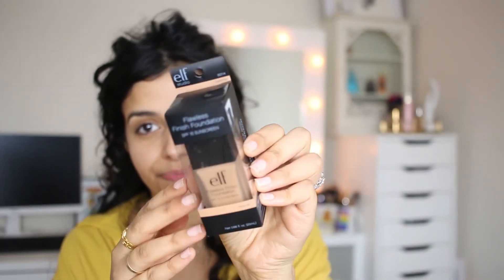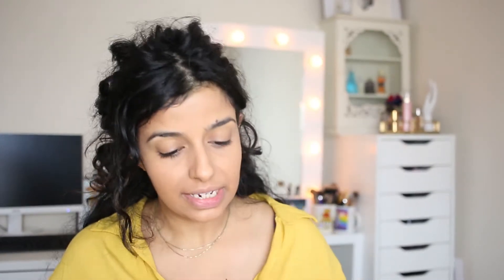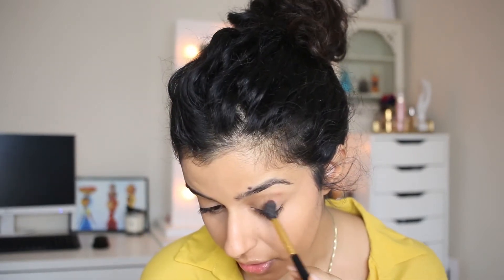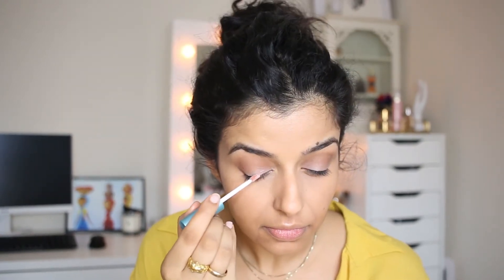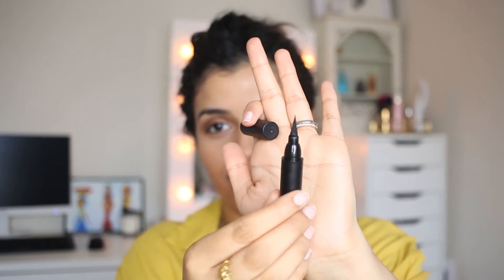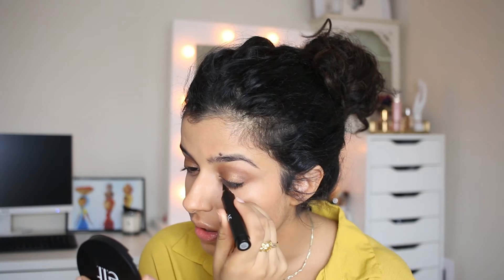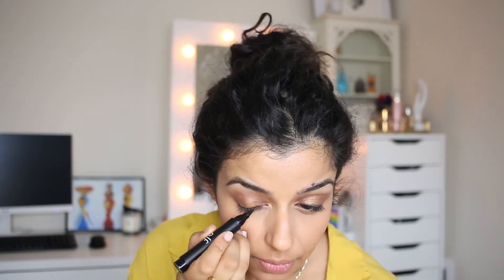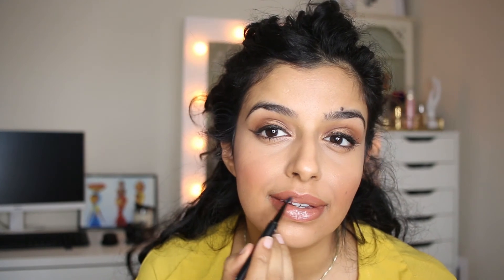Full Face using ELF Make Up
LONG PAUSE.

Hey guys

Hope your all surviving the week - i was excited to try out ELF after a few years to see the new products. There's a few fails...mainly the eyes. could also be the fact that i have no patience for lashes anymore ...

I will update the product list asap :)

x